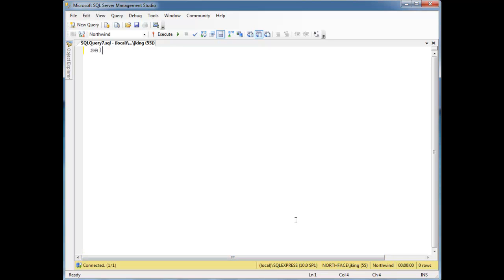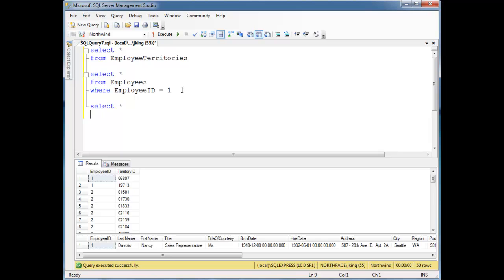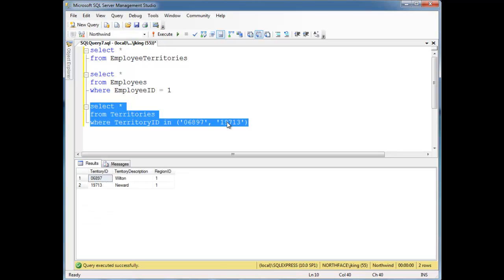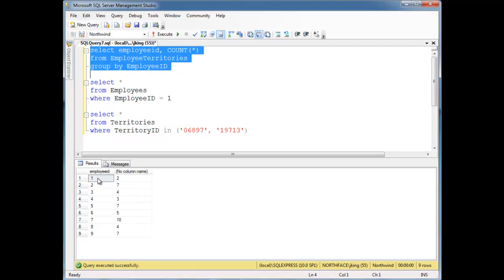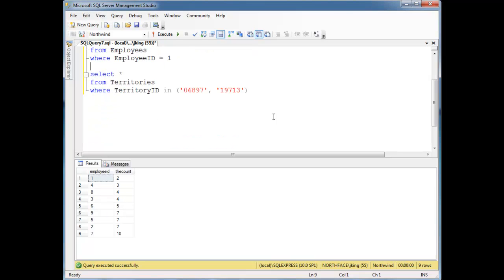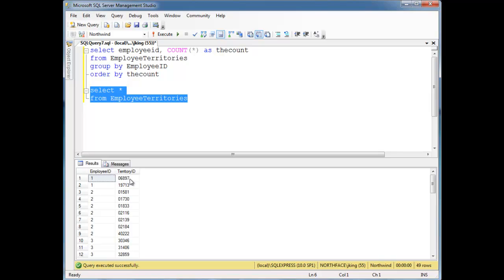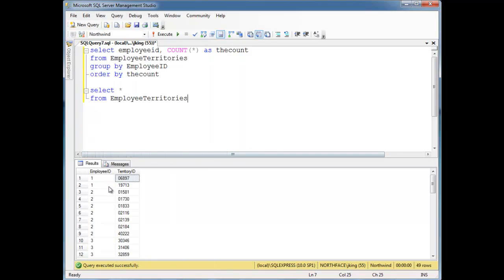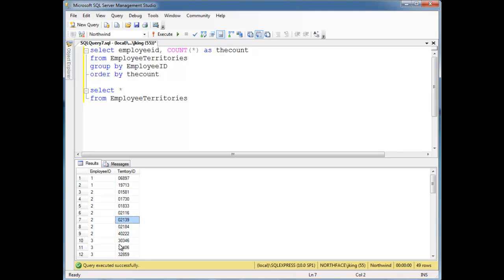SQL Why Triggers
Jamie King of Neumont University showing why triggers exist.